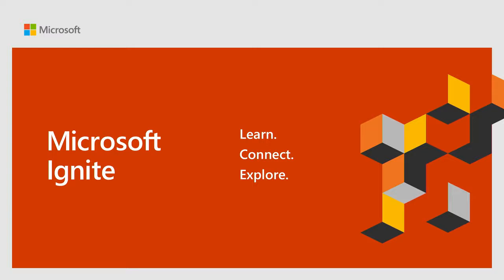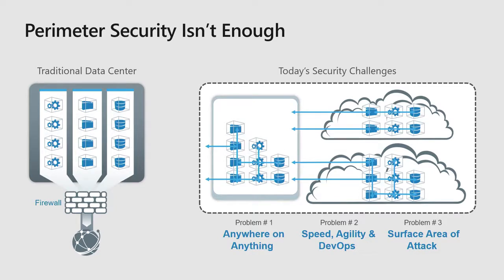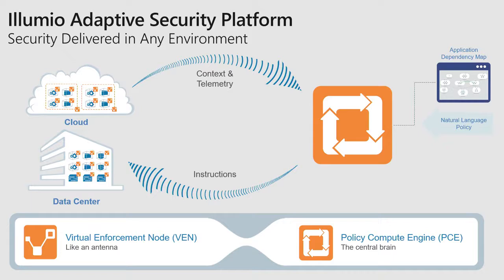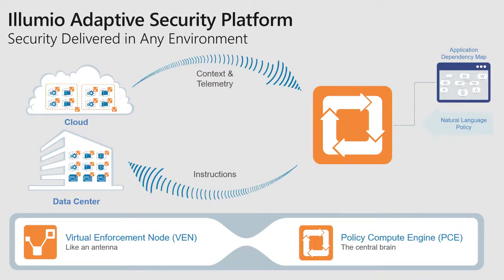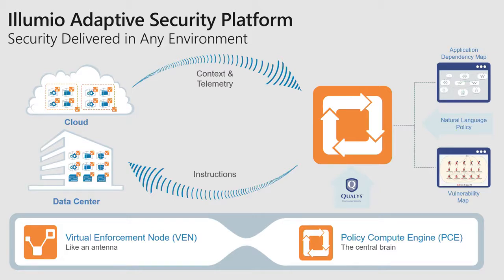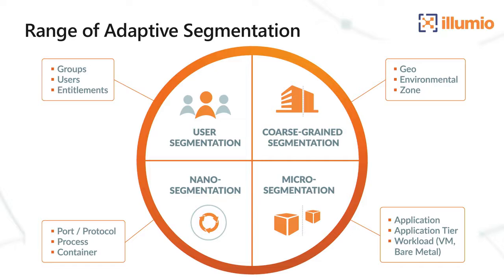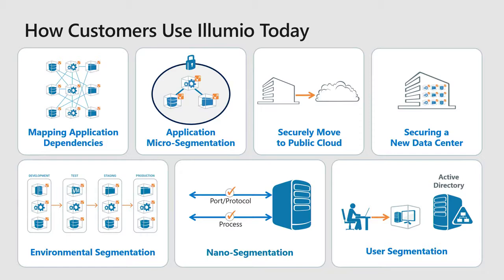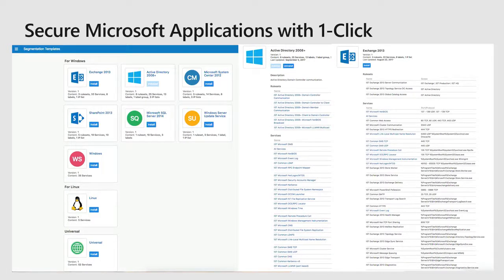Microsoft Ignite 2018: How to Scale Application Security Beyond GPOs